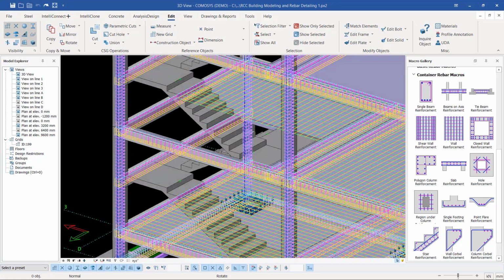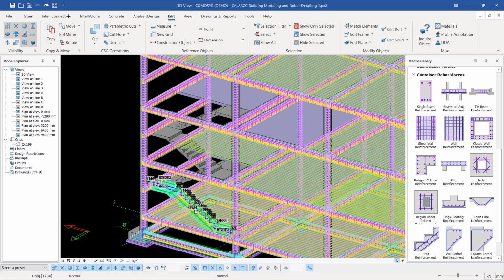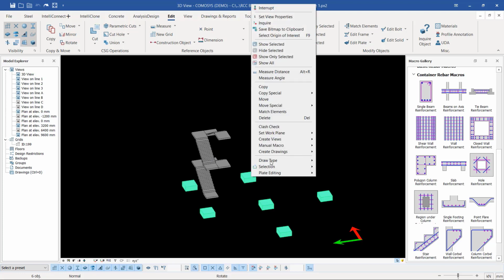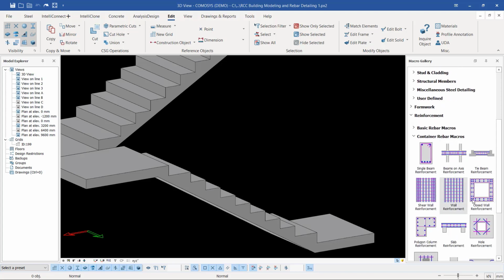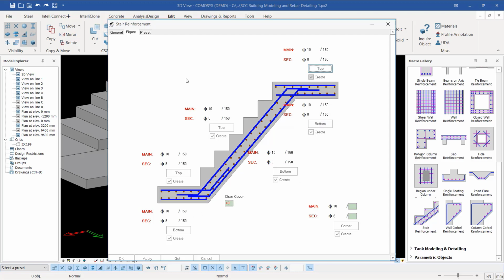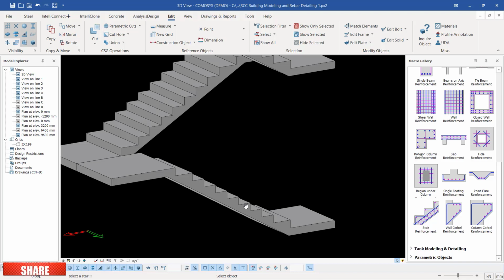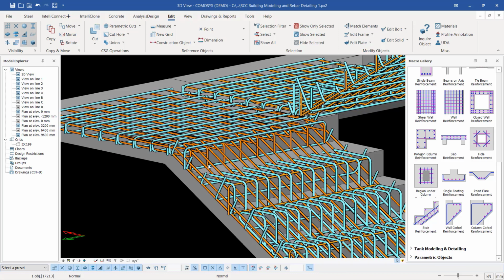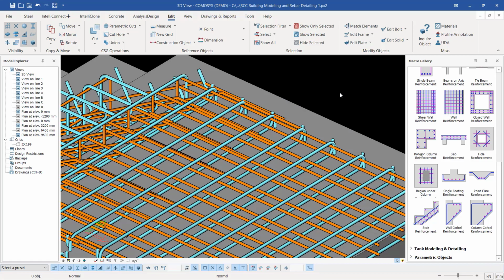RCC Building Modeling and Rebar Detailing _RC Staircase Rebar Placement